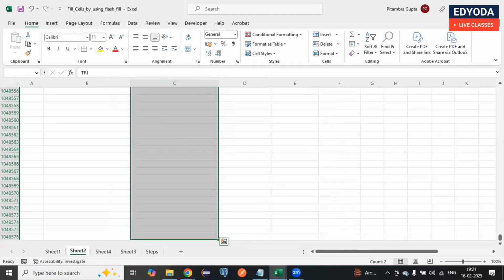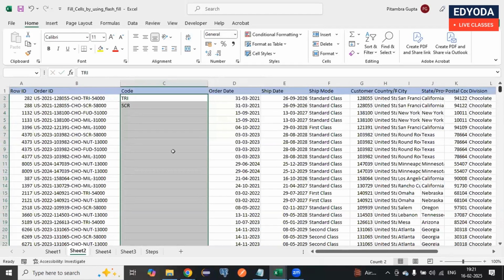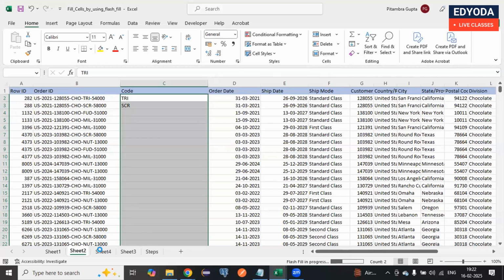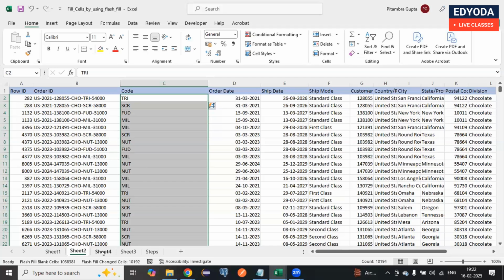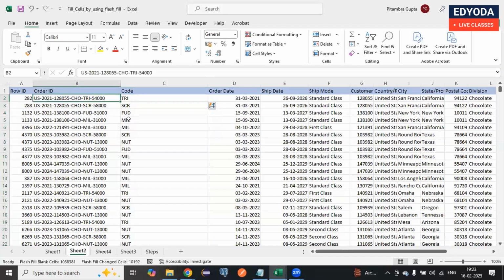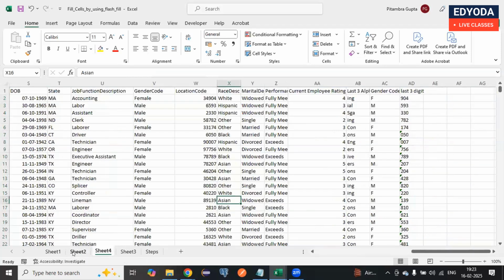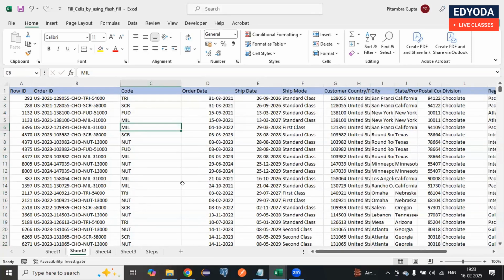Master Excel's Flash Fill: Quick Data Extraction in Minutes!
📊 Welcome to your ultimate guide on how to harness Excel's Flash Fill feature to extract and fill data from datasets efficiently – a tool so powerful that it revolutionizes the way you manipulate data in Excel!

Are you tired of spending countless hours manually entering or correcting data? Do you have an extensive dataset you need to analyze but are unsure where to start? Fret no more! In this in-depth tutorial, we delve deep into the magical land of Excel's Flash Fill feature - a smart and time-saving tool designed for users like you!

In this video, we take a hands-on approach, guiding you step-by-step on how to utilize Flash Fill, whether you're an Excel beginner, a seasoned data analyst, or someone who just wants to streamline their data handling. Here, you'll not only learn what Flash Fill is, you'll master how to use it to automate data entry, save time and increase productivity.

As we explore this transformative feature, we'll put theory into practice with hands-on examples, clear demonstrations, and practical exercises that enable you to confidently apply what you're learning. Expect to walk away with actionable skills that'll make managing large amounts of data easier than ever!

So why wait when you can conquer Excel today? Click 'Play' to embark on this educational journey. We’re here to help you tame the beast that is Excel's Flash Fill!

⚡ KEY TAKEAWAYS:
1. Understand the concept of Excel's Flash Fill feature.
2. Learn step-by-step, how to extract and fill data using Flash Fill.
3. Master the art of automating data entry to become more efficient and productive.

Show your support by giving this video a 👍 LIKE – it helps us know that we're providing content that benefits you!

💬 JOIN THE DISCUSSION - Have a question? Ran into an issue? Or has Flash Fill transformed the way you work with data? Share your thoughts and queries in the comments section! Our Excel experts and a community full of like-minded learners are here to help.

Remember, knowledge shared is knowledge doubled! Stay curious, keep learning and see the power Excel has to offer! Happy data crunching! 🌟